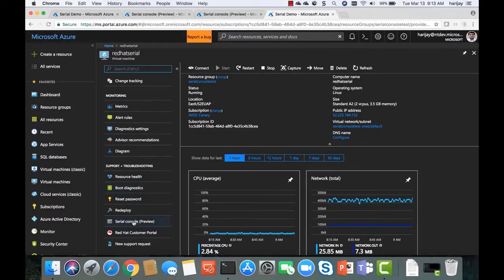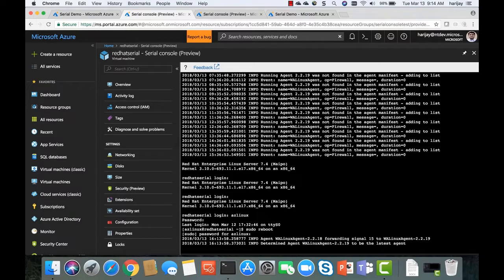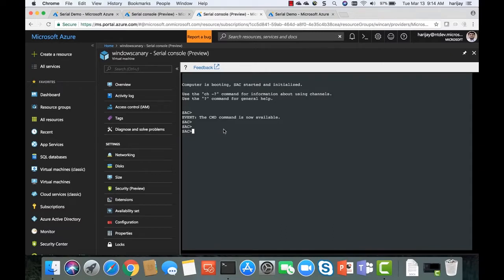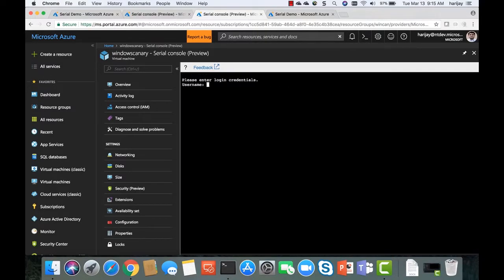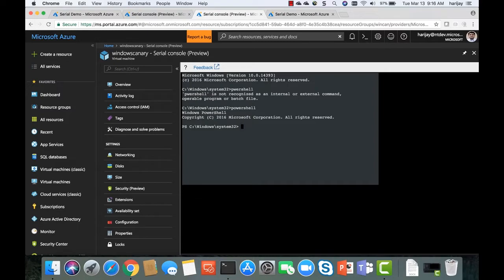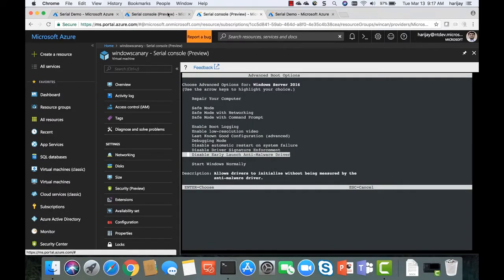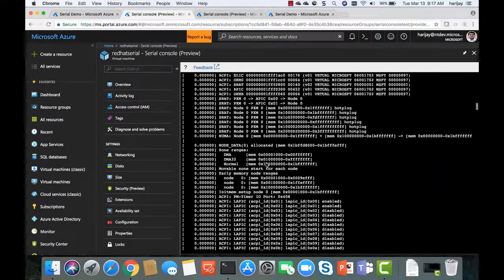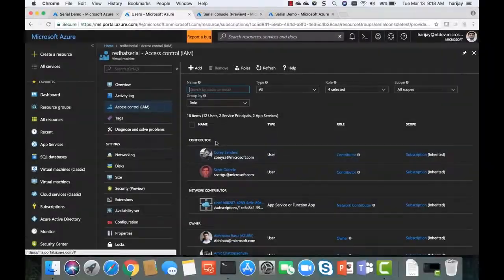Azure Serial Console ! vCloudGuru